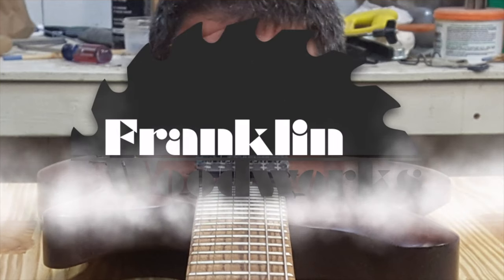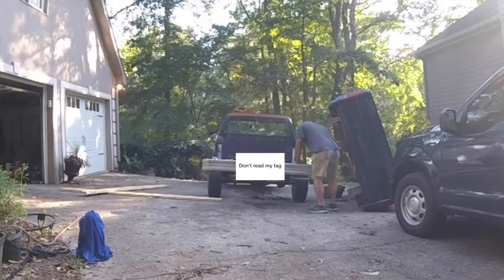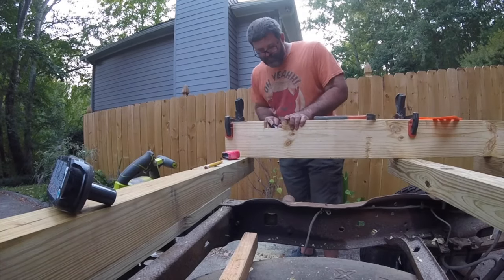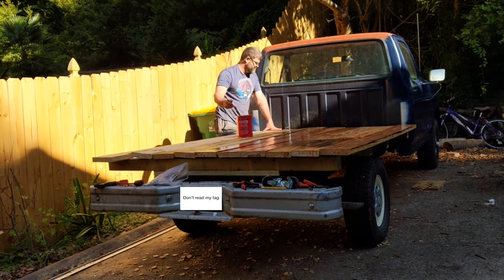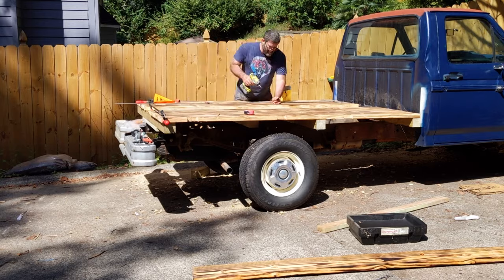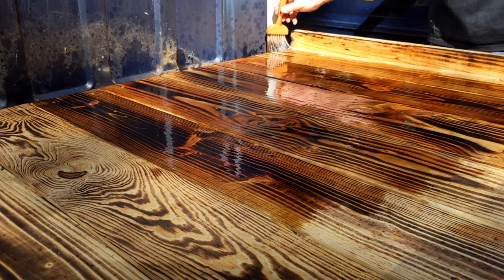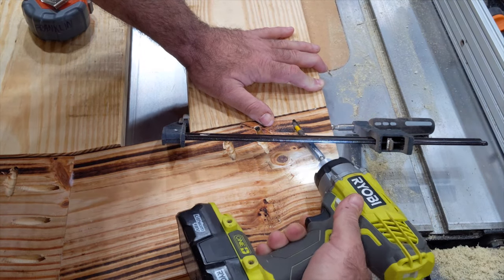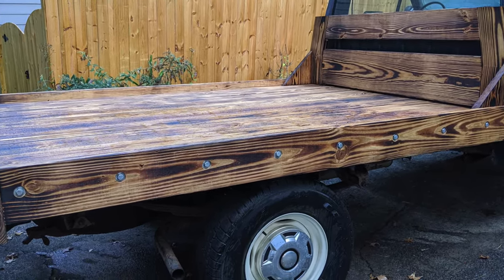DIY Wood Truck Bed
I built my own flat bed for my F150 using southern yellow pine.  Watch how I did it.

Materials list:

Southern Yellow Pine .
12 - 2x6x8'  (for bed floor and skirts)
2 - 2x6x12'  (for taillight assembly rail - remainder used to make headache rack)

Treated Lumber
4 - 6x6x8' . (cross members)
4 - 1x6x8' . (side rails)
1 - 2x4x12' (side rail supports)

8 - 8" galvanized 1/2" carriage bolts w/ washers and nuts . (attach 6x6 crossmembers to frame)
22 - 6" galvanized 3/8" lag bolts w/washers (attach skirts to side of bed, and taillight assembly)
2 - 8" galvanized 3/8" lag bolts w/ washers (to stregthen headache rack to bed)
2lbs 4" deck screws
1 lb 2 1/2" deck screws

Taillights to taste